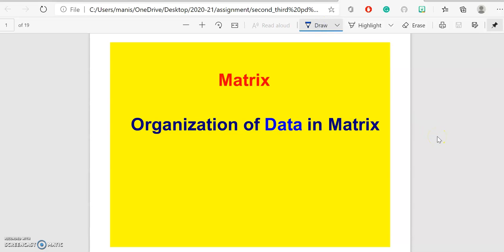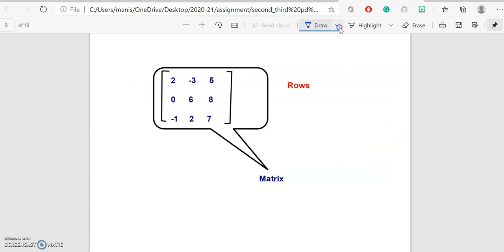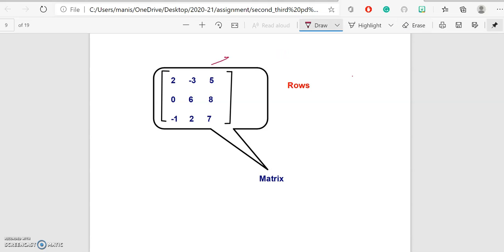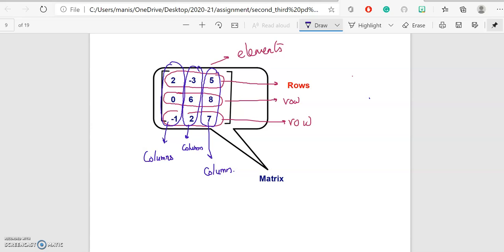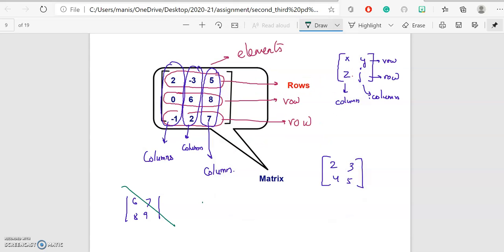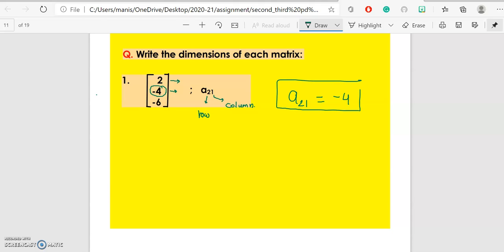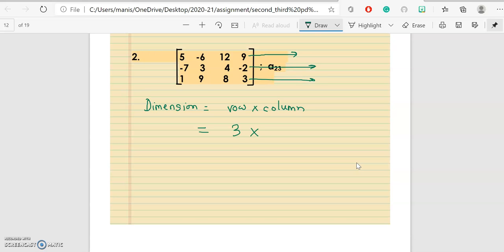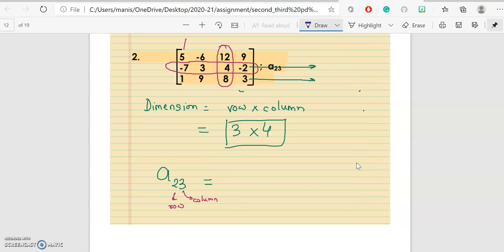1 Matrix introduction